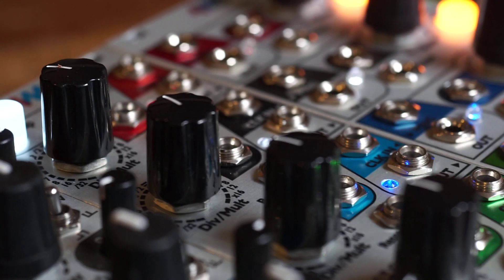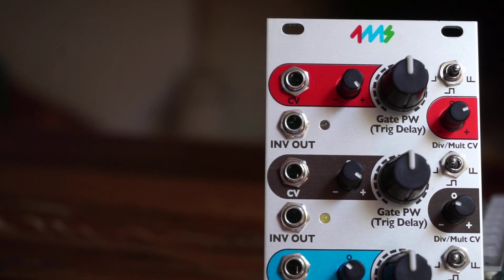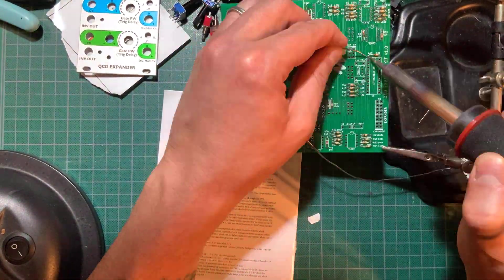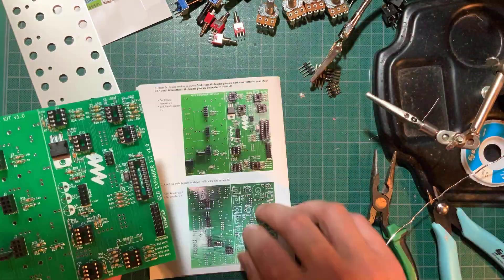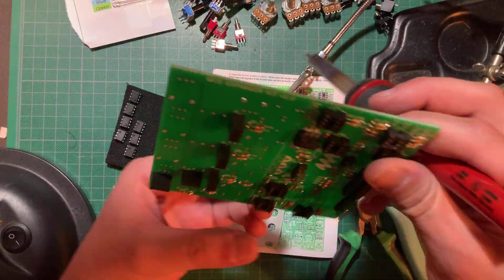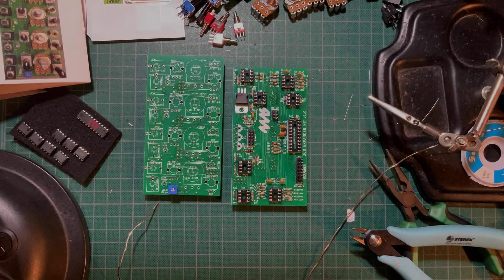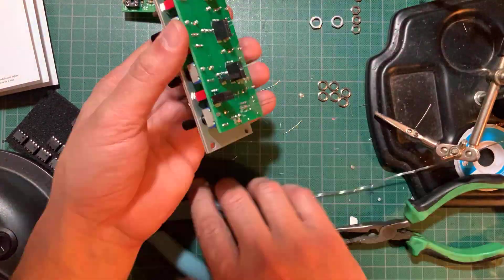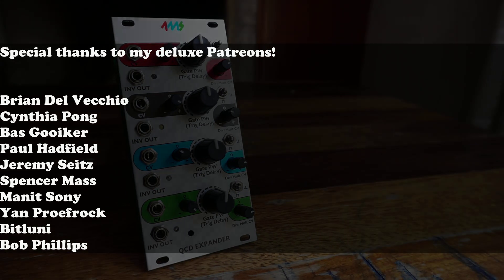Building the 4MS QCD Expander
Part 2 of the trilogy! We've built the Quad Pingable LFO, now the QCD Expander. Episode 3 will be a demo of all three together.

Stay Noisy!